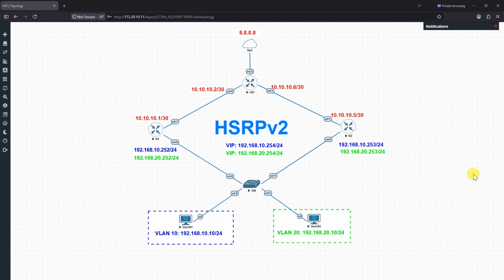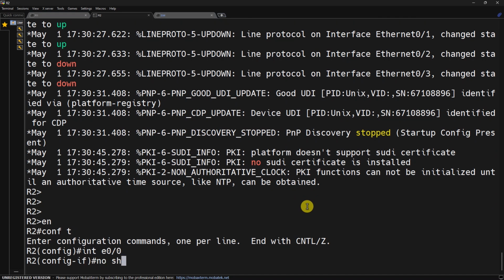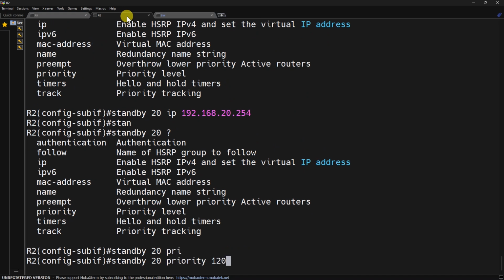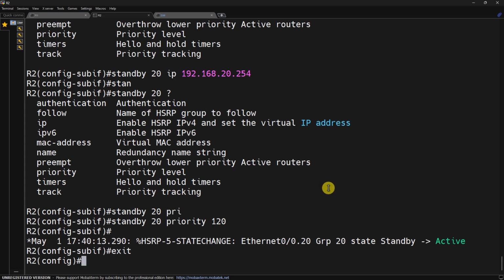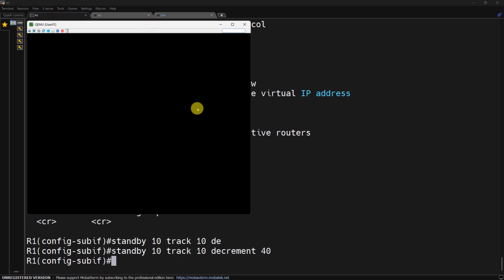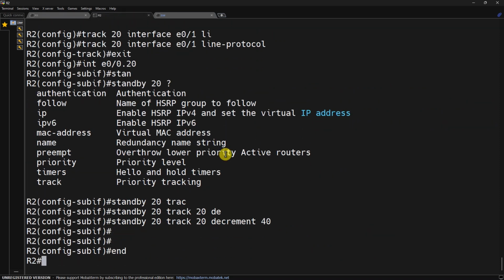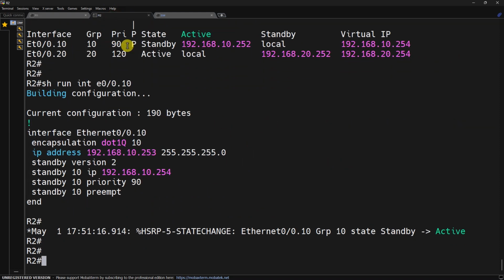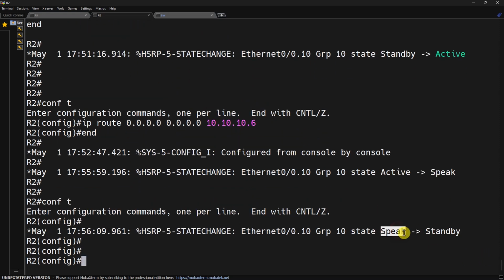CCNA Lab15: Configure HSRP